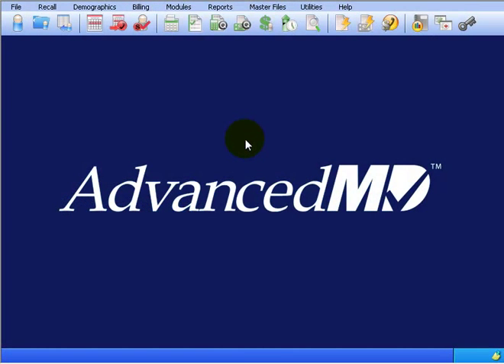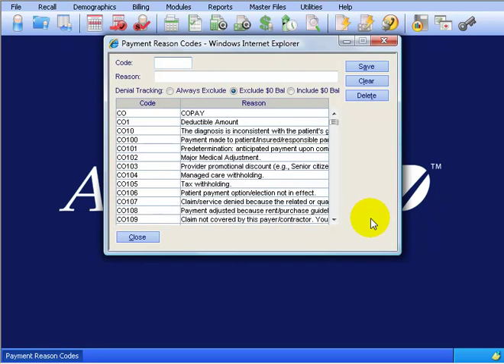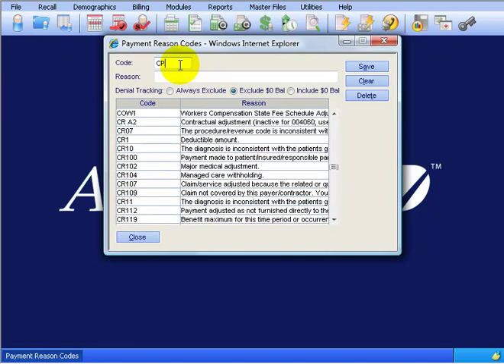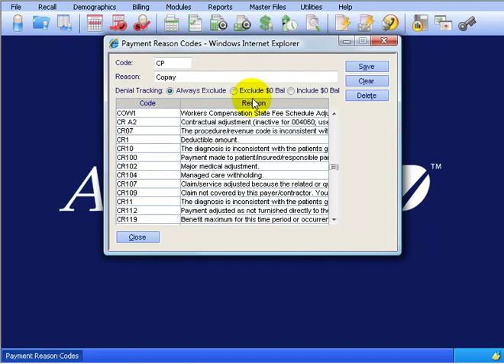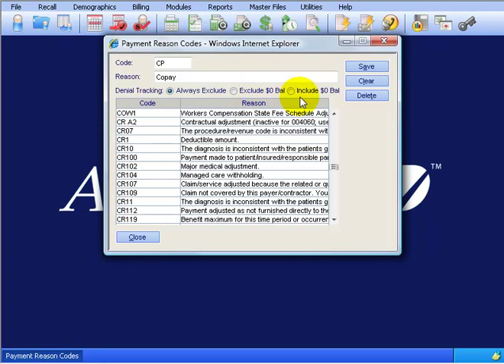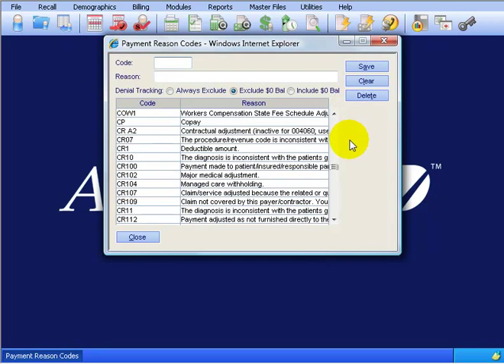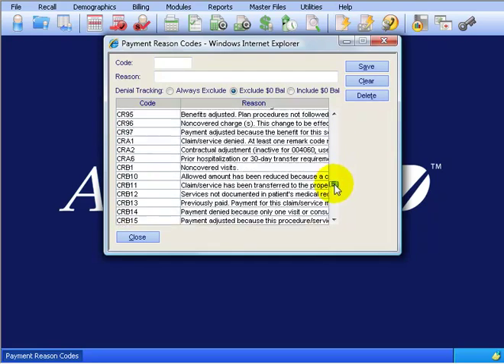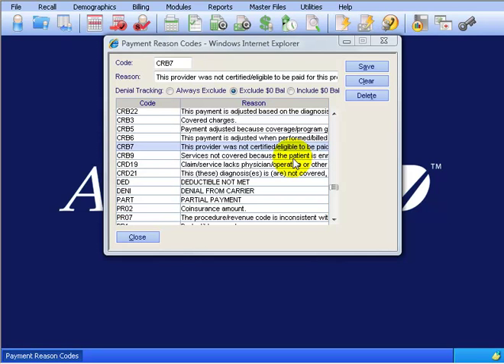12 Payment Reason Codes - Medical Billing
Entering Payment Reason Codes in Medical Billing.  12 of 113 Medical Billing Training Videos by Kirt Kershaw.